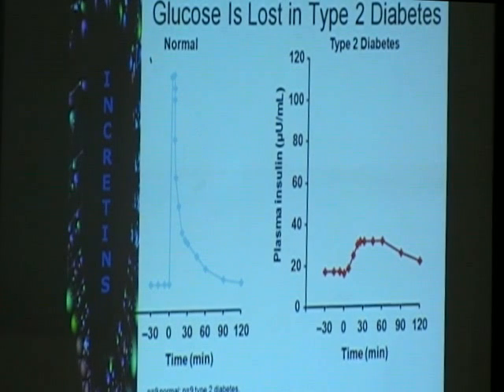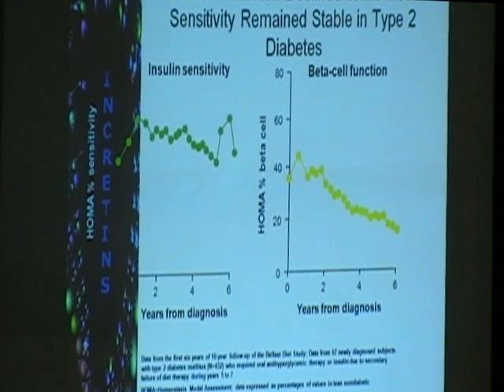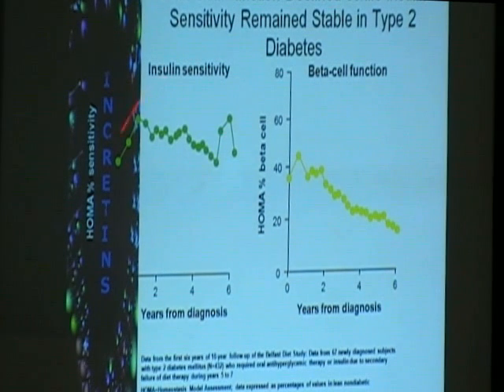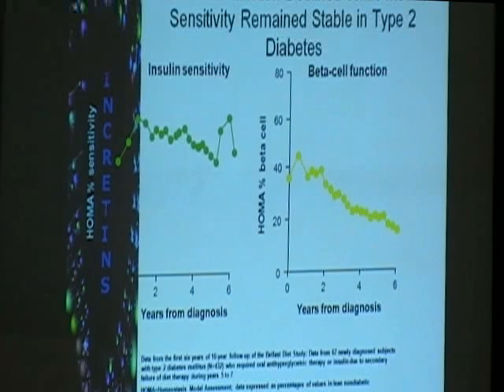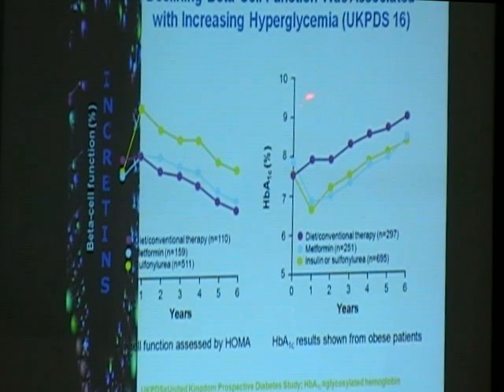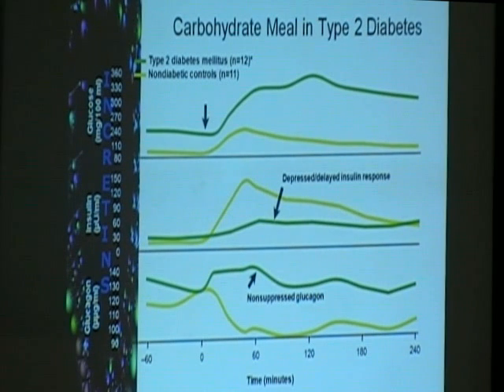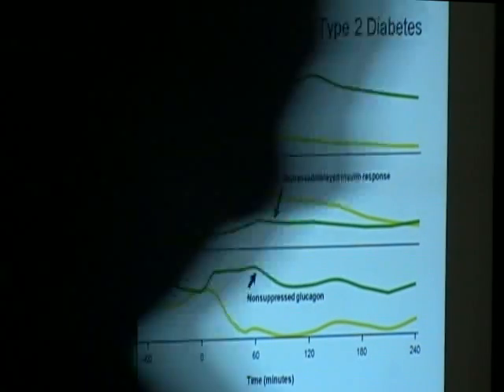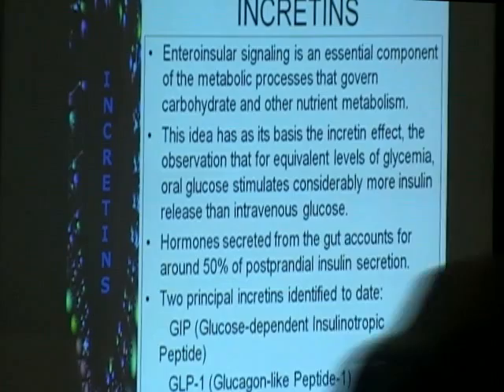Diabetes Mellitus: Advancing Treatment_part3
Type 2 diabetes mellitus  today is a global epidemic, a continuing challenge despite the availability of effective therapeutic agents. Current treatment guidelines emphasize early and aggressive treatment targetting the known pathophysiological defects in type 2 diabetes. Yet the reality in clinical practice shows that fewer than 50% of patients under treatment achieve HbA1c levels even in developed countries.
      More recently, the addition of incretin-based therapy offers significant solutions to the progressive loss of pancreatic beta cell function and other unmet needs in effective diabetes management. In this session, the role of diminished incretin effects in the metabolic derangements in type 2 diabetes will be reviewed. The mechanism of actions and the therapeutic uses of both incretin enhancers and incretin mimetics will be discussed, highlighting efficacy and safety data since they have been available for use in clinical practice. The role of these agents in addressing earliest defects in glucose homeostasis and postprandial hyperglycemia implies potential of preservation of beta cell function. Incretin-based therapy should clearly be considered as a major part of effective diabetes management in current clinical practice.